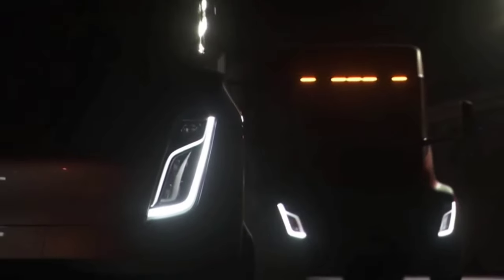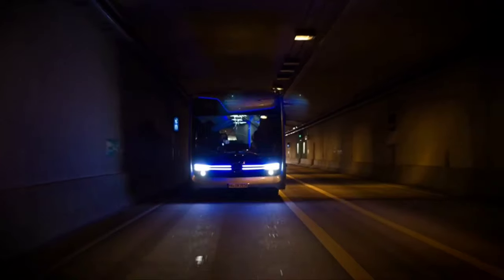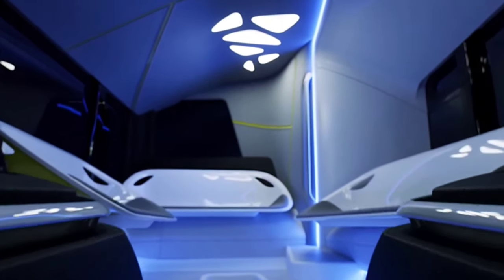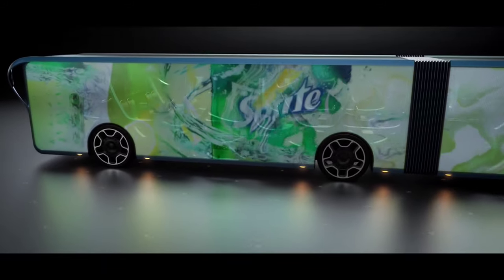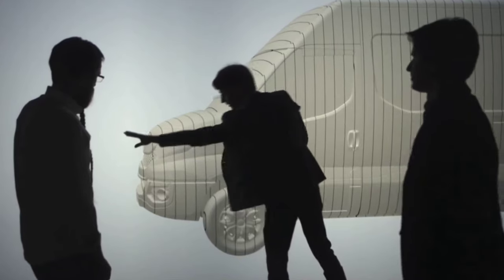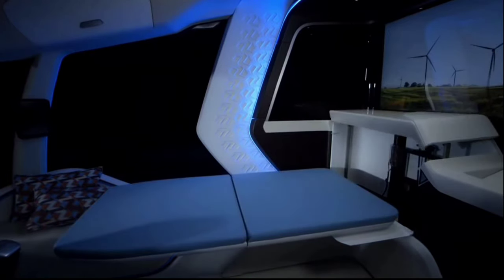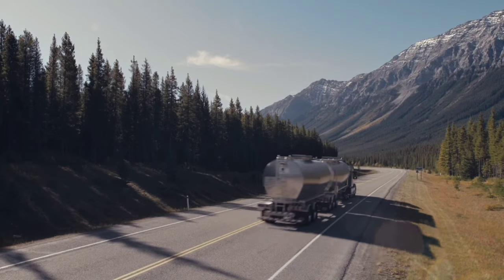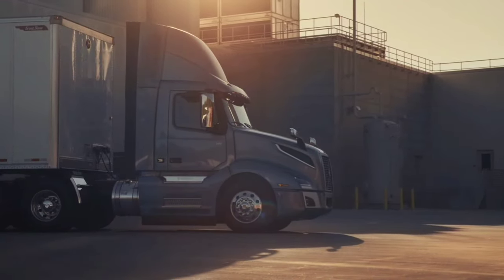TOP 6 Luxury FUTURETrucks and Buses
TOP 6 Luxury FUTURETrucks and Buses. Isn't it amazing how much you enjoy technology? It gives us all of the nice stuff that makes our lives so much easier. Not only is it practical and useful, but it also has a stunningly attractive appearance.

Let me know below what you want to see next!